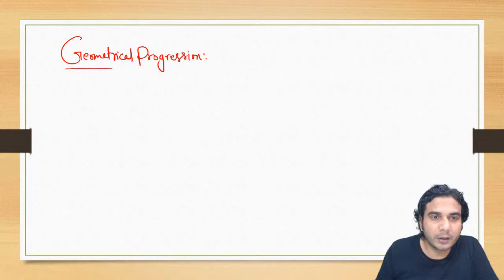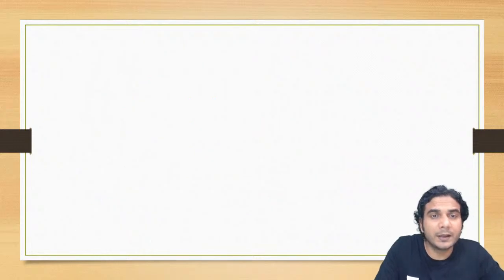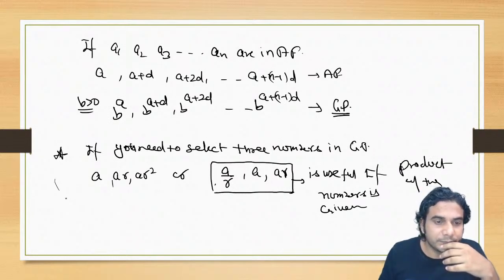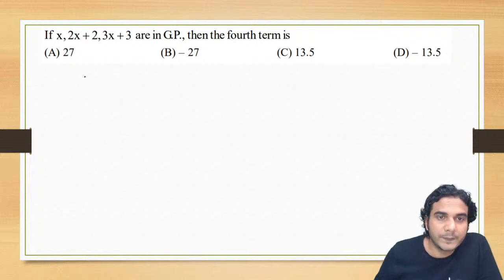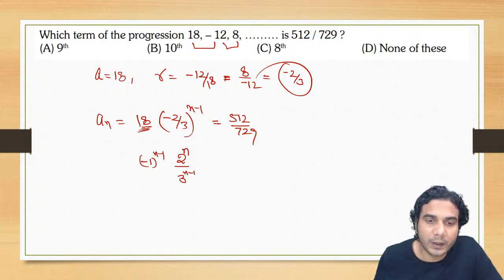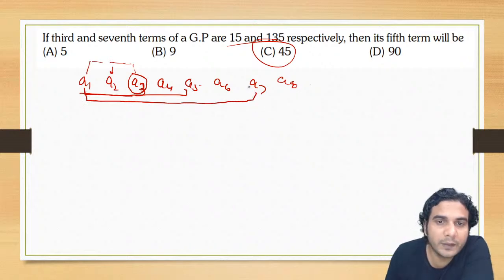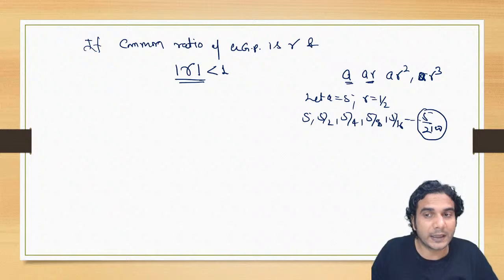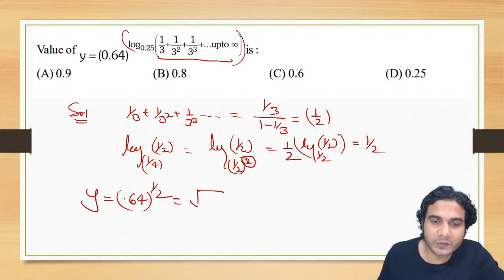Geometric Progression Part - 1 | Sequence and Series | JEE Maths | IIT-JEE 2021 | Jeetenra Dixit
Geometric Progression Part - 1 |  Sequence and Series (Maths for IIT-JEE) by Jeetendra Dixit. It is a very important part of the Maths syllabus for JEE 2021. Learn about which questions are important for clearing JEE 2021 and clear all your doubts in this session by Jeetendra Dixit.

Unacademy Subscription Benefits:
1. Learn from your favorite Educator
2. Dedicated DOUBT sessions
3. One Subscription, Unlimited Access
4. Real-time interaction with Educators
5. You can ask doubts in live classes
6. Limited students
7. Download the videos & watch offline"